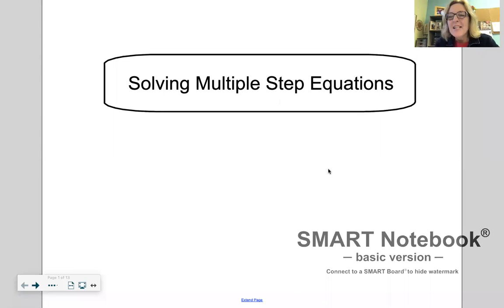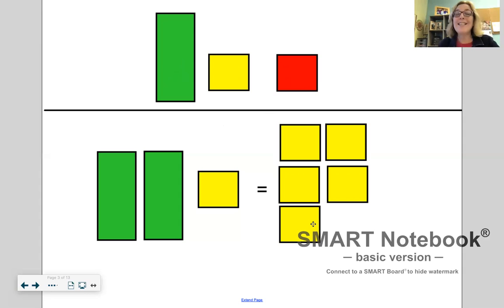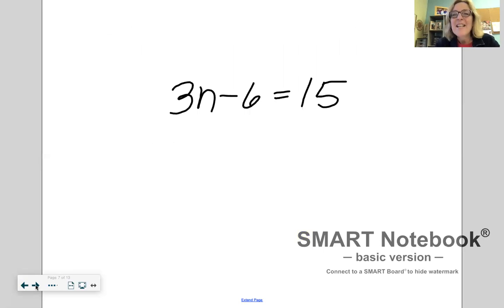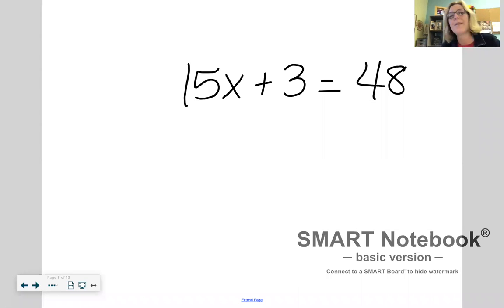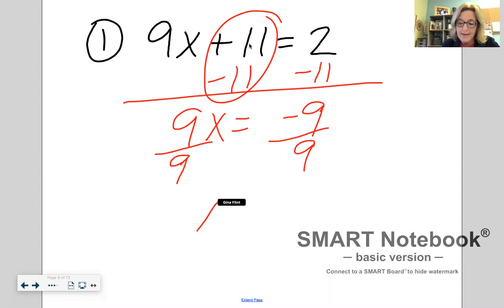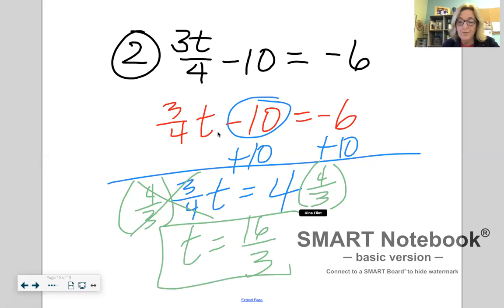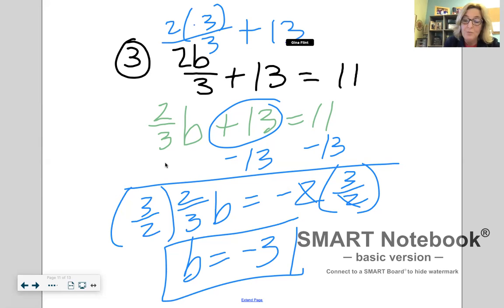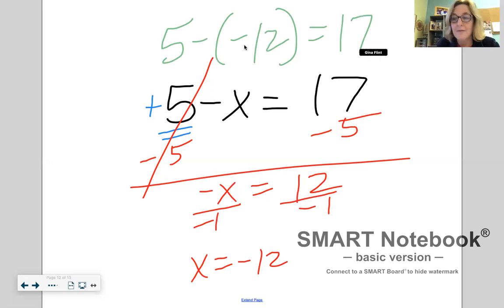Two Step Equations